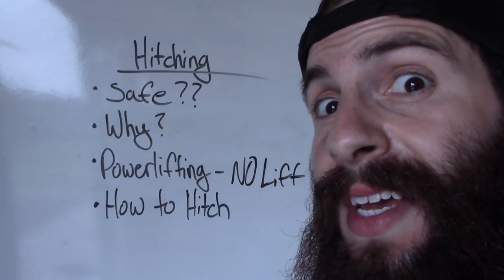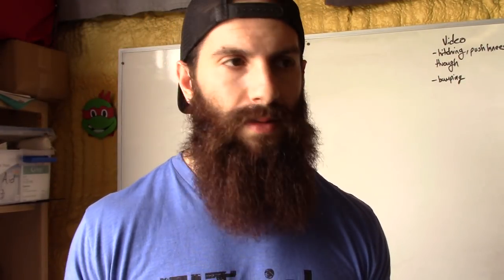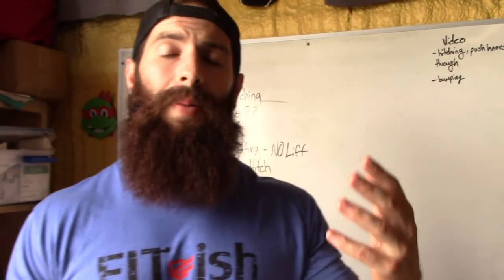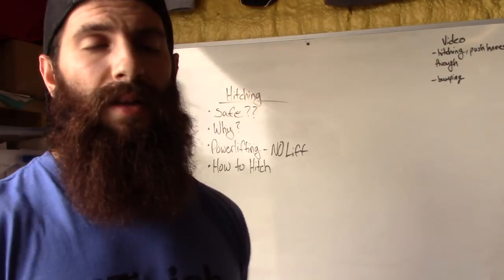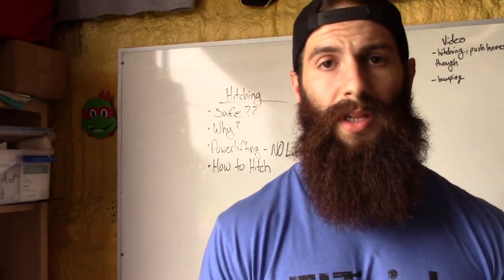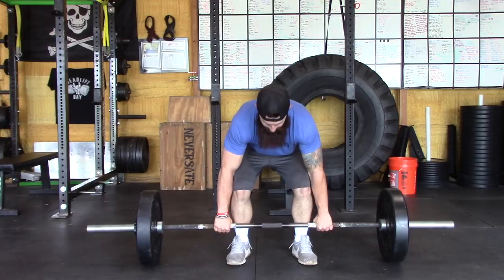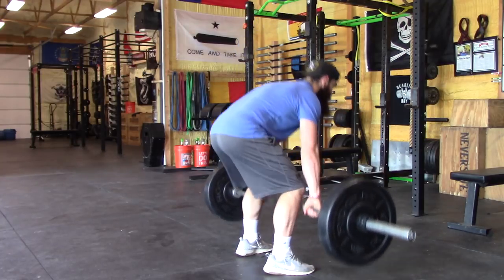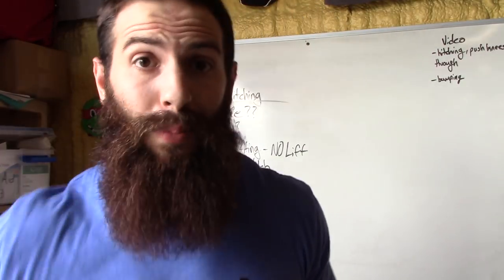LETS TALK HITCHING!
there is a lot of controversy about hitching...so lets talk about it and why its OK!